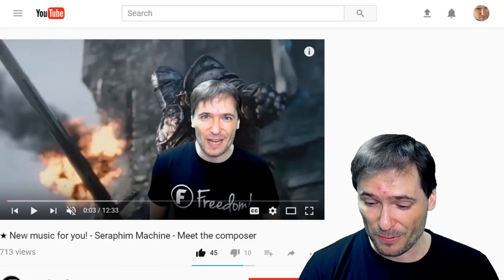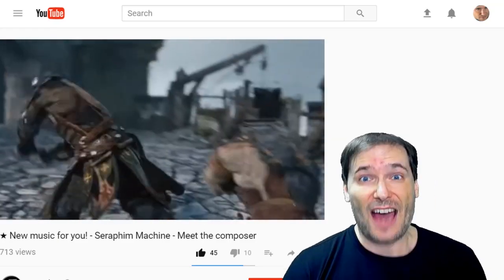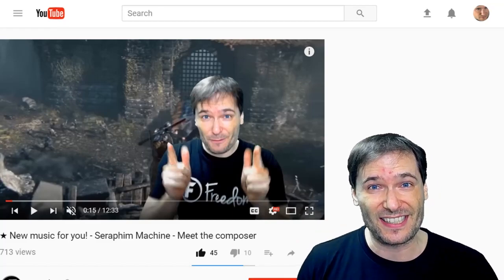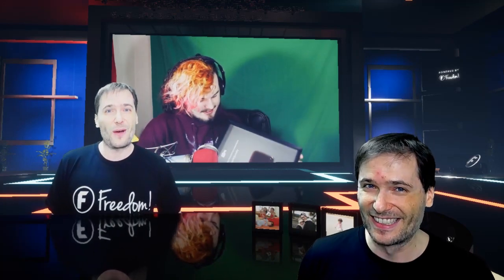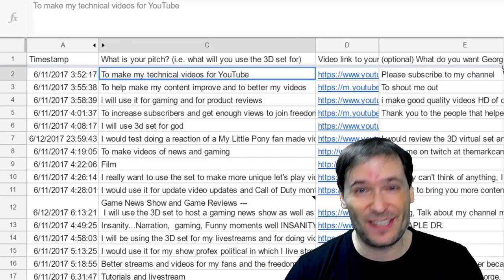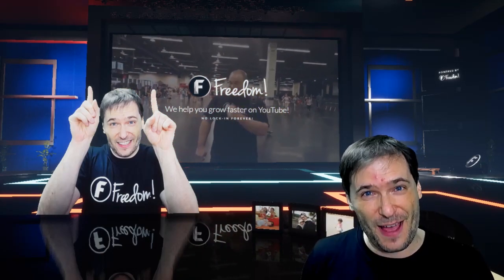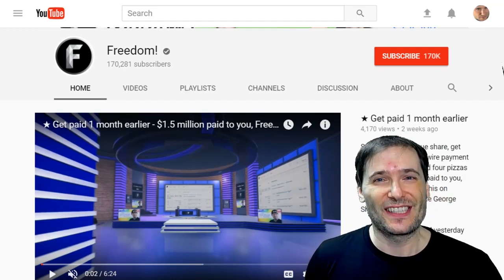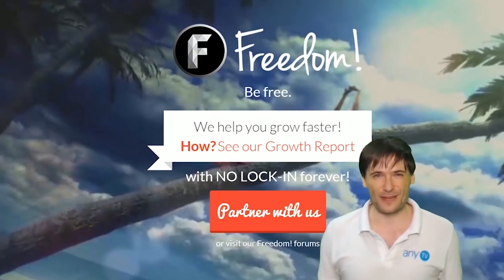★ Video player shortcuts! - YouTube Tips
YouTube Tip #1: Go frame-by-frame by pressing , and . when any YouTube video is paused!

▼ See all YouTube video player shortcuts

Back 5 seconds ➜ Left arrow
Forward 5 seconds ➜ Right arrow

Volume up 5% ➜ Up arrow
Volume down 5% ➜ Down arrow

Back 10 seconds ➜ J
Forward 10 seconds ➜ L

Pause video ➜ Spacebar or K

Next frame (when video paused) ➜ . (period)
Previous frame (when video paused) ➜ , (comma)

Skip to every 10% ➜ 1 (10%), 2 (20%), 3 (30%), ... 9 (90%)
Restart video ➜ 0 (zero, not the keypad number)

Full screen ➜ F

Captions on/off ➜ C

Increase speed ➜ Shift+. (period)
Decrease speed ➜ Shift+, (comma)

Next video in playlist ➜ Shift+N
Previous video in playlist ➜ Shift+P

▼ See more tips!

▼ More links

Submit your best video to George - Get promoted!

George will pick at least five deserving winners to get the "ESPN" 3D set featured in this video.

Music Factory is 100% free and safe to use for the Freedom! Family, even after you leave Freedom!

Video Factory is 100% free and safe to use for the Freedom! Family, even after you leave Freedom!

▼ Heartbeat

▼ Freedom!

Freedom! community

Freedom! support

Freedom! Twitter

▼ Music

Just choose "Freedom!" when signing in to get all this for free:

1. Position Music and FiXT music, used in Call of Duty, NBA and Far Cry, is now for free to all Freedom! partners

3. AudioMicro 150,000+ catalog of music and sound effects licensed for free to all Freedom! partners for commercial purposes